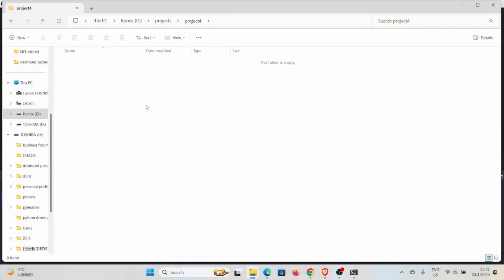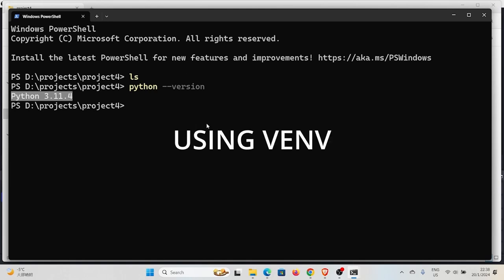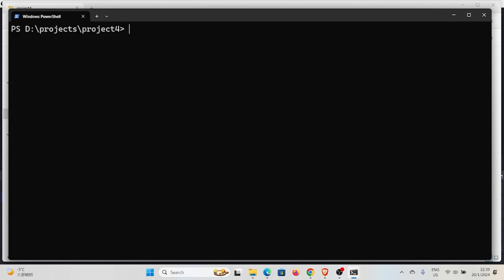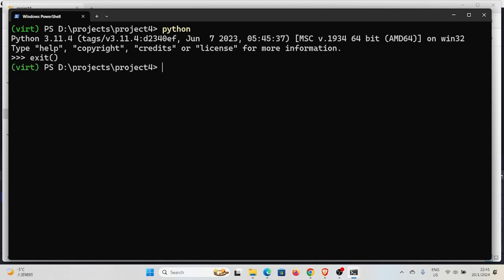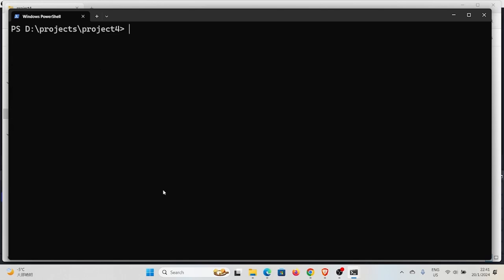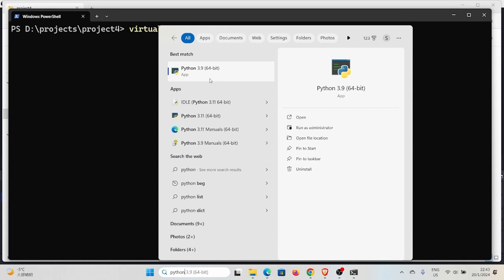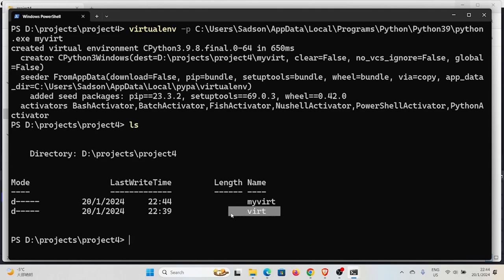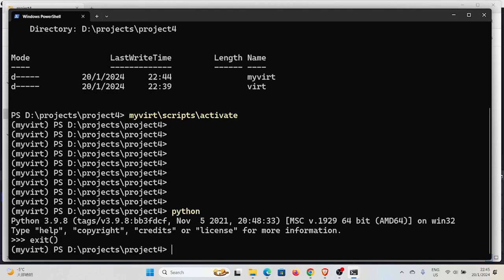How to Use the Modules Venv and Virtualenv to create Virtual Environments | Python Programming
This video shows how we can create virtual environments using two python modules, the venv and the virtualenv.

Video editing: Davinci Resolve and Adobe Premiere Pro

Time codes
00:00 - Intro
01:48 - project folder and checking python installation
03:00 - creating a virtual environment using the venv module
03:55 - activating the virtual environment
05:04 - deactivating the virtual environment
05:17 - creating a virtual environment using the virtualenv module
10:00 - getting rid of virtual environments
10:54 - Conclusion